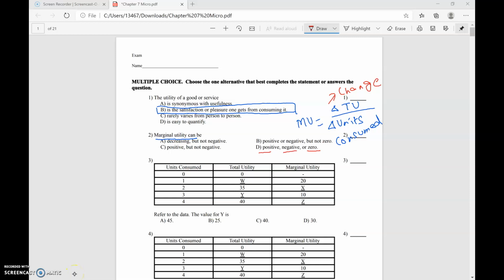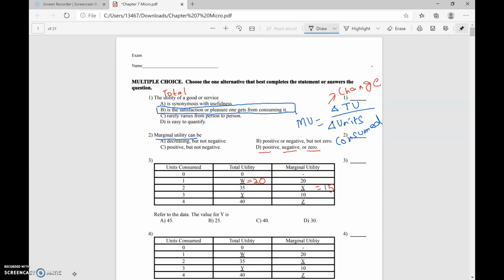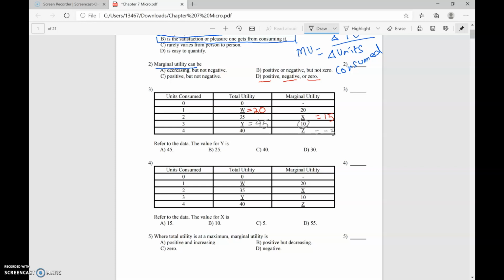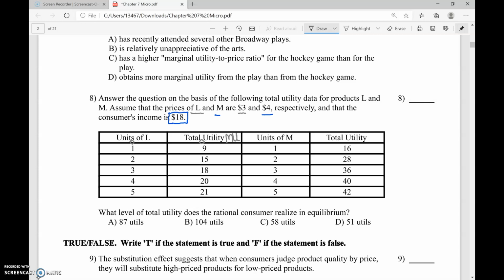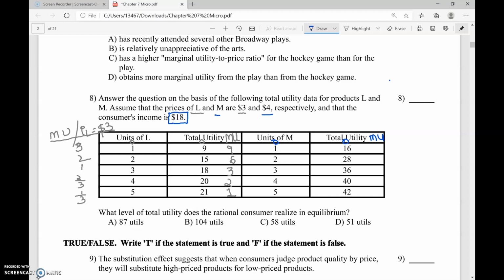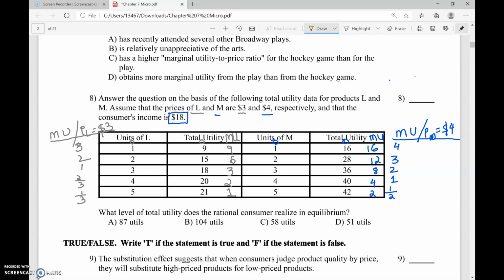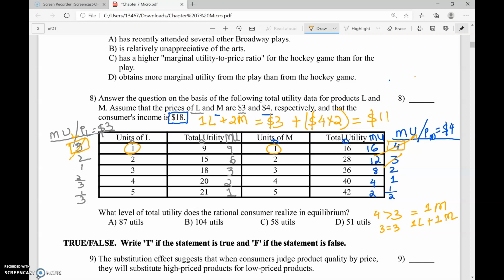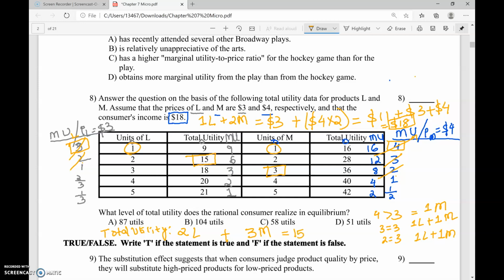Utility Theory Questions